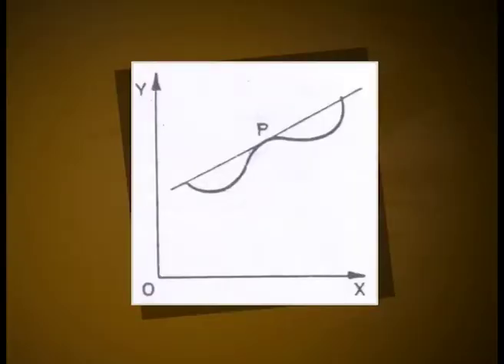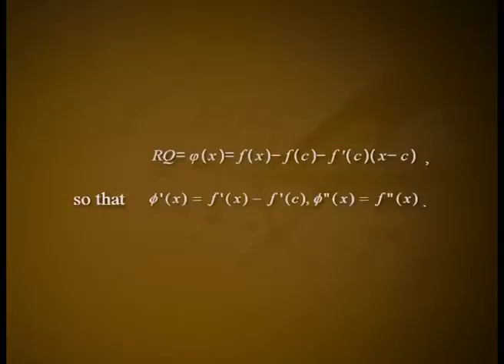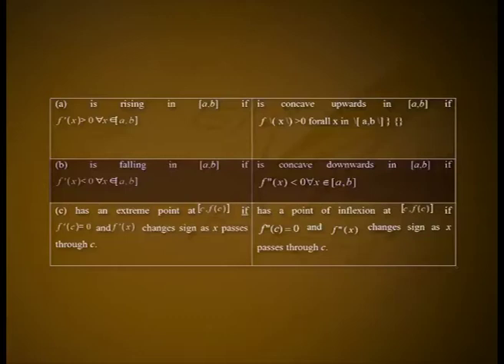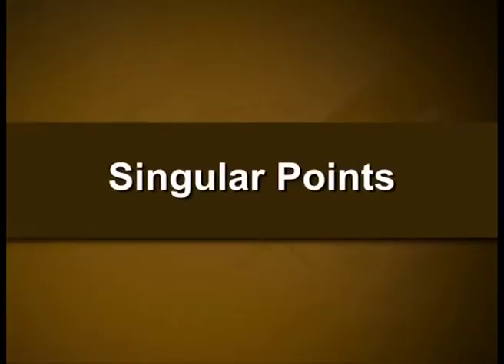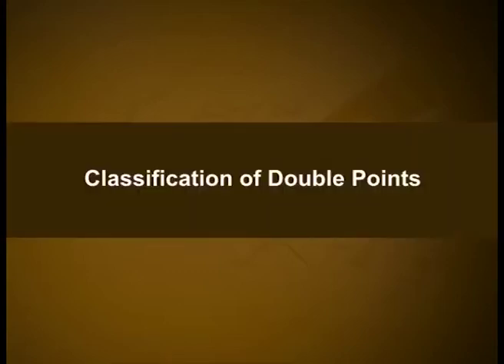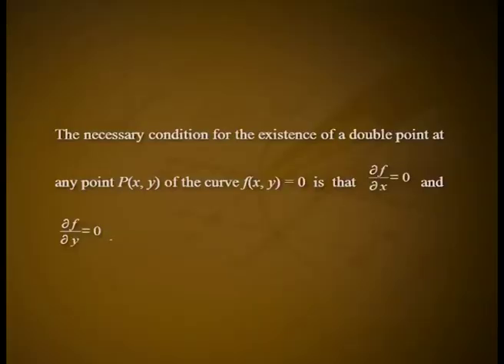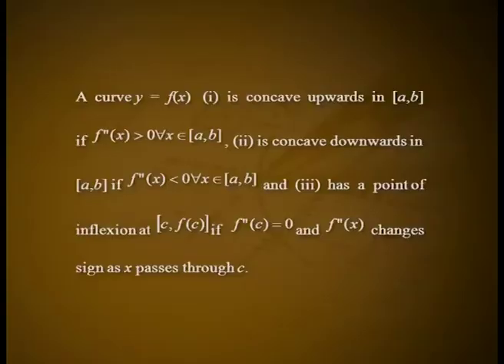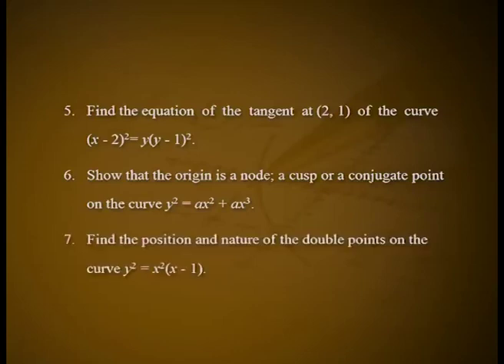CONCAVITY, POINTS OF INFLEXION AND MULTIPLE POINTS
Subject: Mathematics
Course: CALCULUS